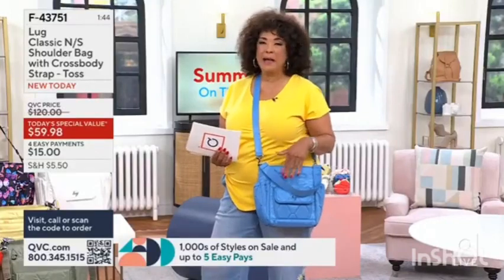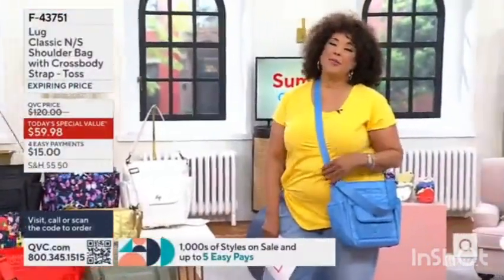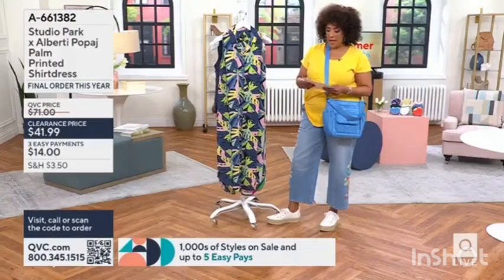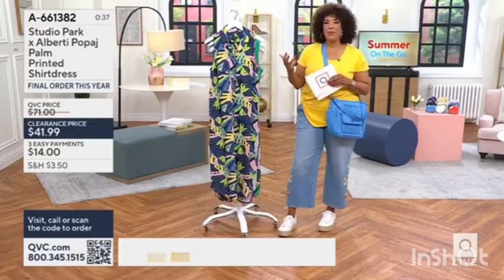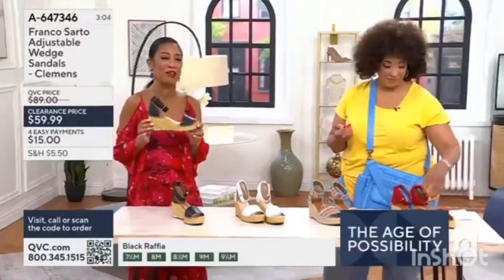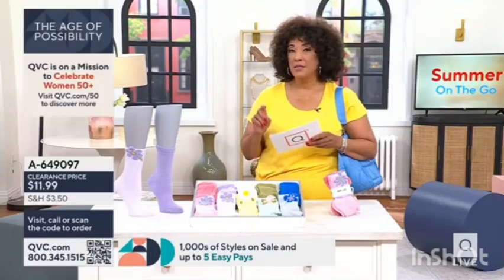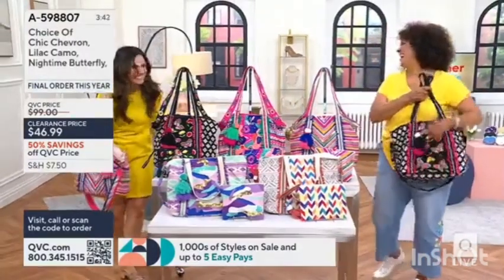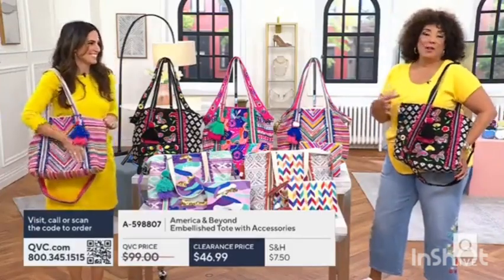Leah quotes "I've had on Accessorize the clothing styles or footwears" earlier today